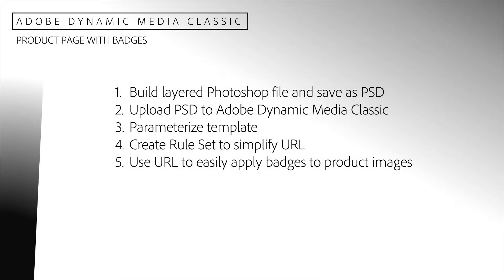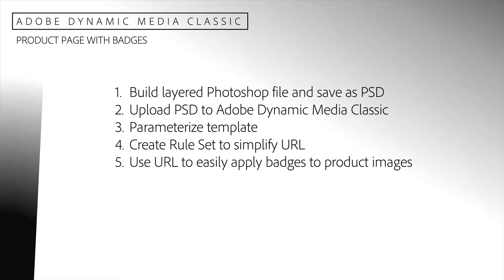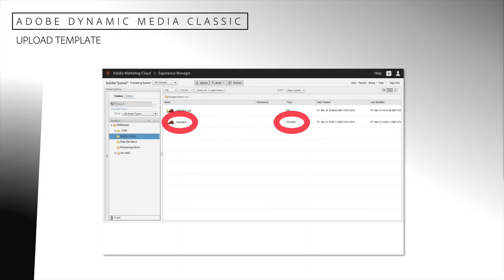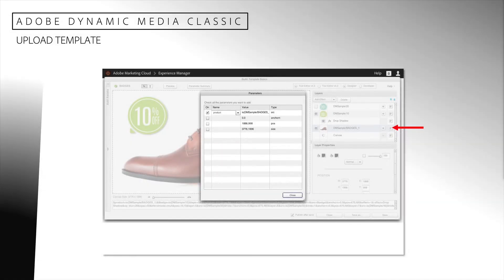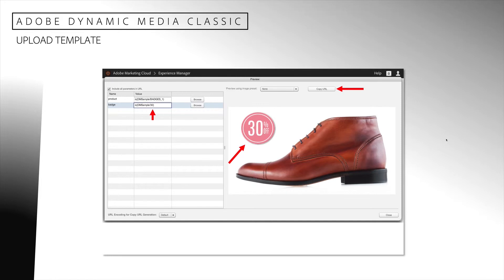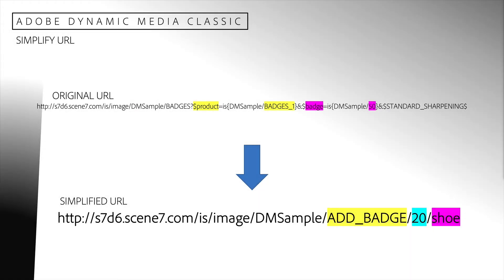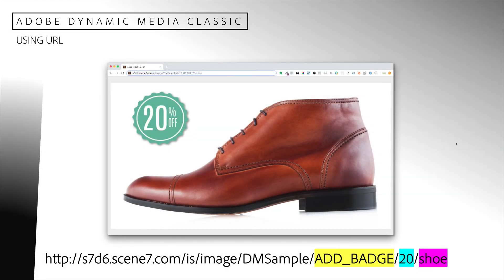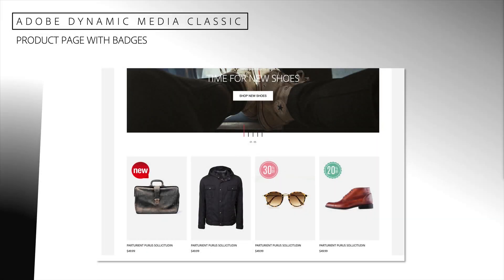Dynamic Media Classic Image Badge Automation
During this hands-on video, learn how to use Dynamic Media Classic templating to apply badges to product images.